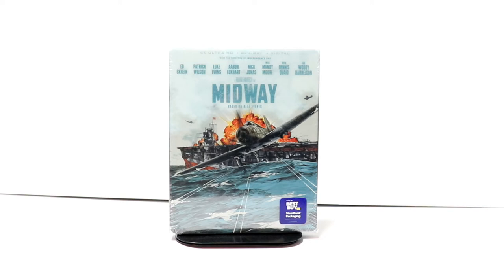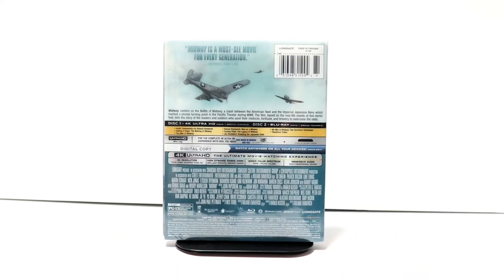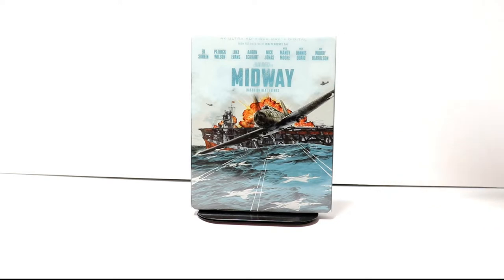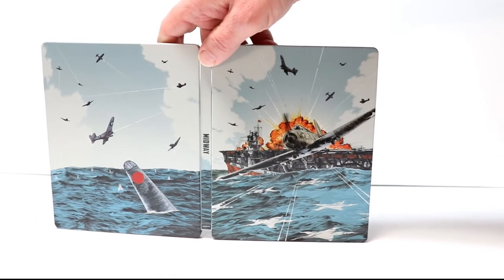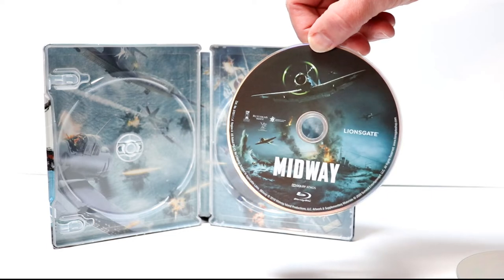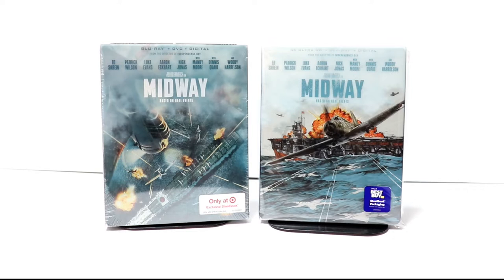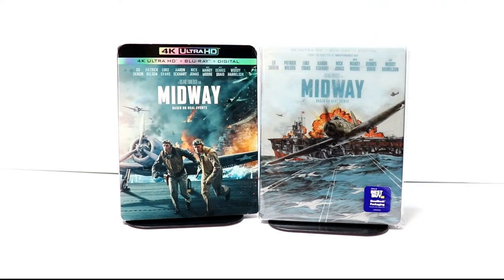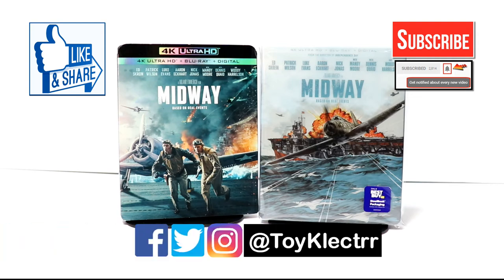Midway Best Buy Exclusive 4K Ultra HD Blu-ray Steelbook Unboxing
Check out my unboxing of the Midway Best Buy Exclusive 4K Ultra HD Blu-ray Steelbook!

Purchase on 4K Ultra HD Blu-ray

These are the bags I use to protect my Steelbooks and Slipcovers: